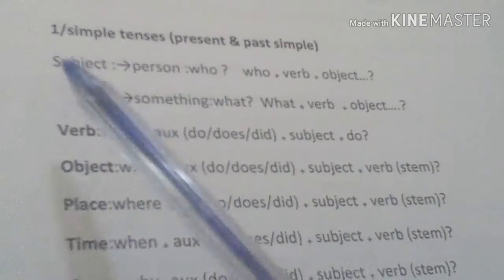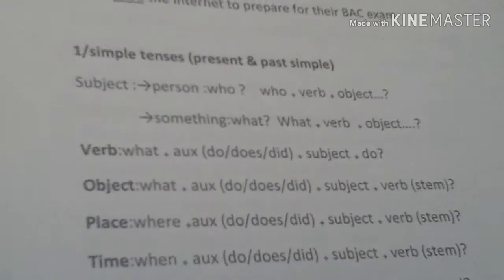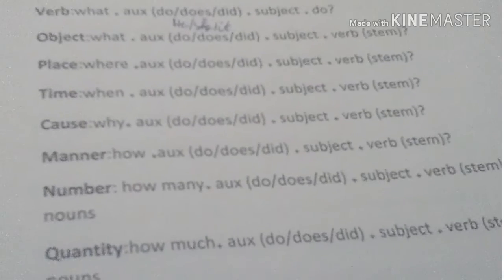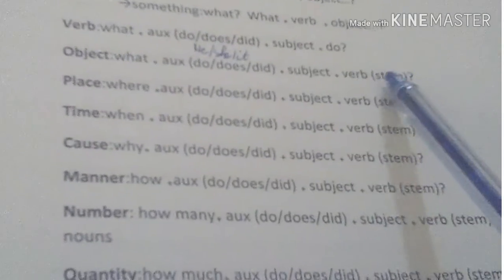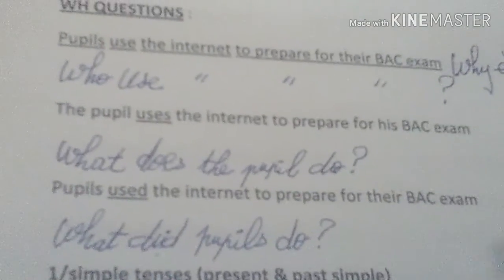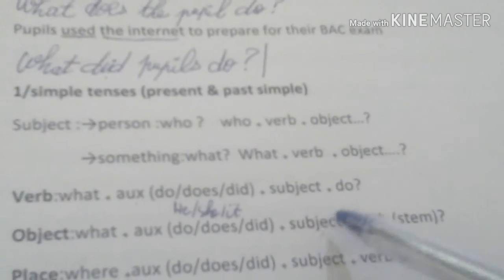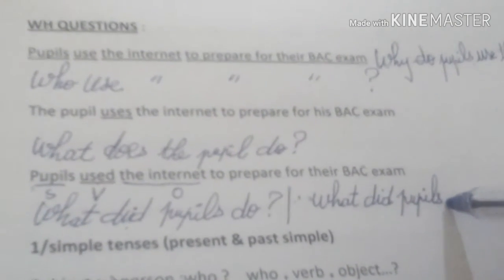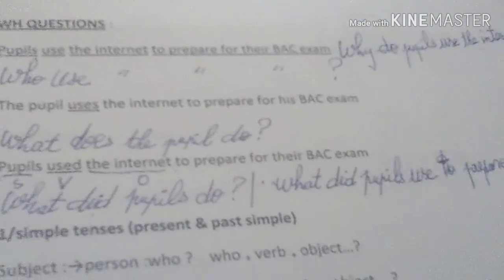BAC2019:Revision/Wh questions -1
Wh qestions-2